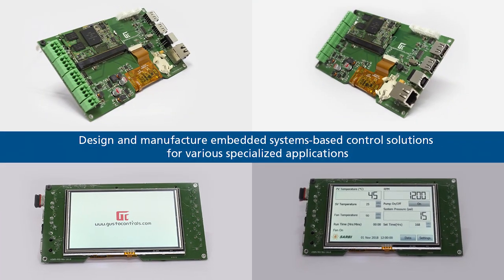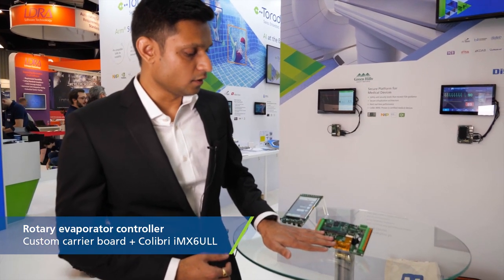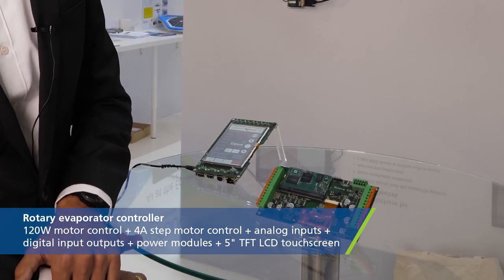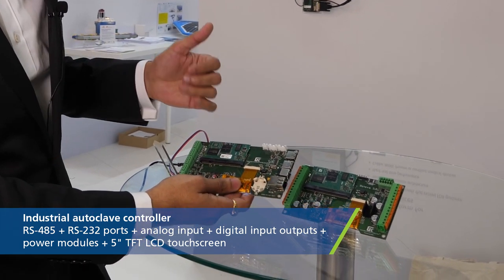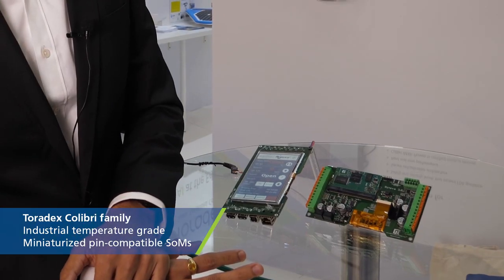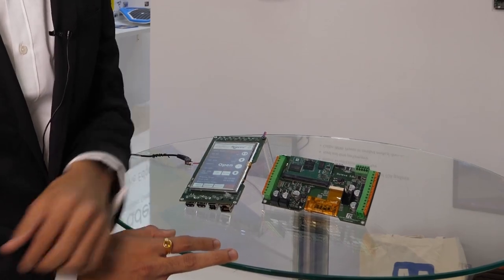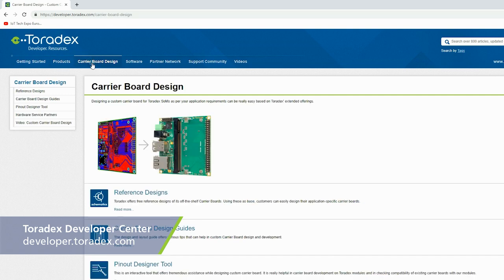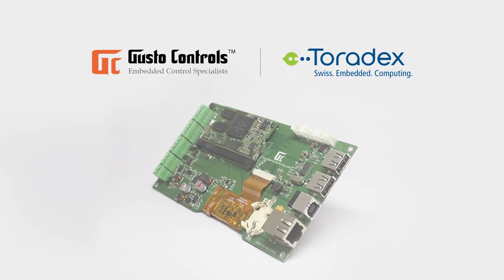Industrial Applications by Gusto Controls featuring custom carrier boards for Toradex SoMs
Toradex partner, Gusto Controls' Founder & Director Akshay Mhatre, explains how Toradex SoMs are being used in designing Custom Carrier Boards for clients catering to pharmaceutical, petrochemical, biomedical, laboratory instrument manufacturers. In this video he goes through the most important hardware features of the Toradex SoMs for Gusto's customers, as well as the competitive advantage of using our highly available, long life-cycle and well documented products.

Akshay showcases a key product from the Gusto Controls portfolio:
 - Industrial autoclave controller based on the Colibri iMX6ULL System on Module